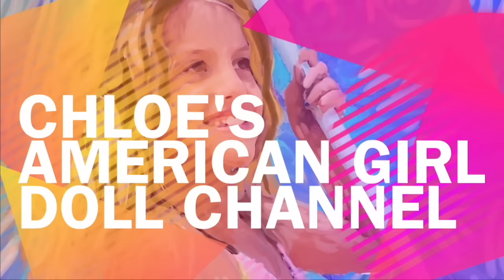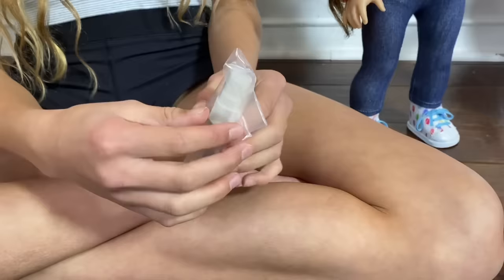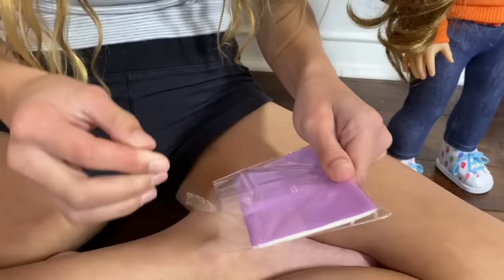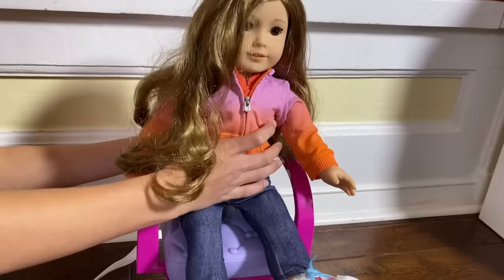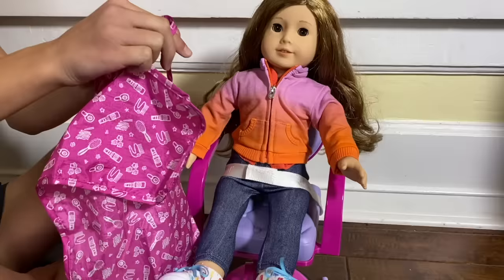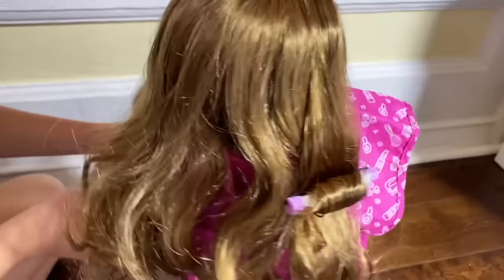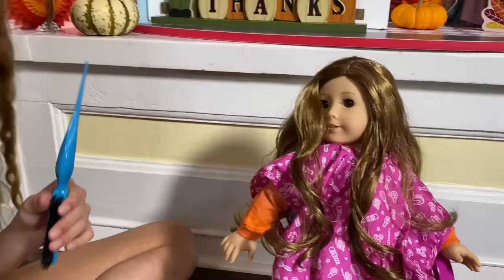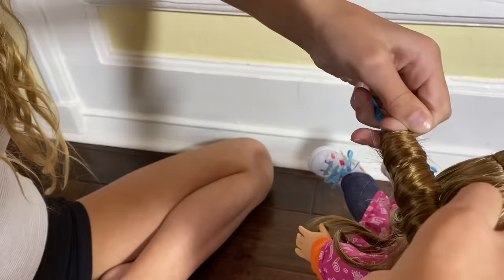How to Curl Your American Girl Doll's Hair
I curled my American Girl Doll's hair.

Under and Above - CLNGR